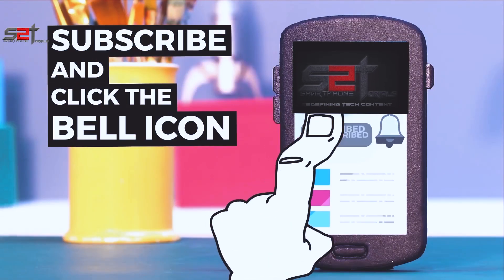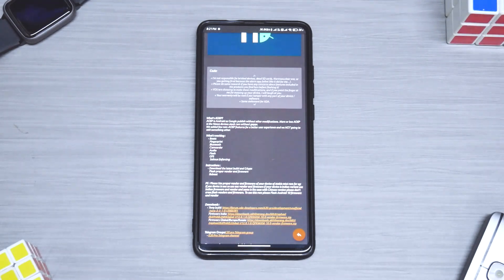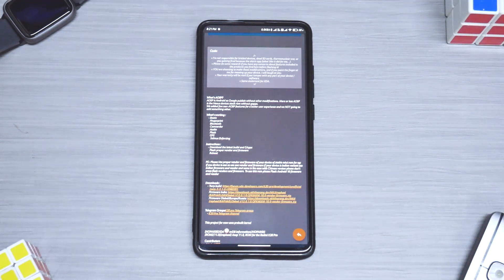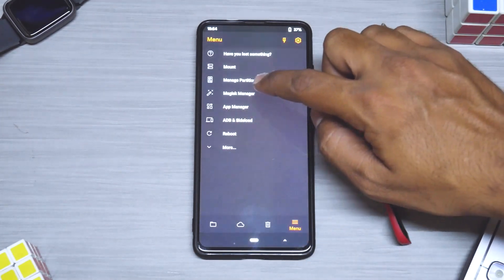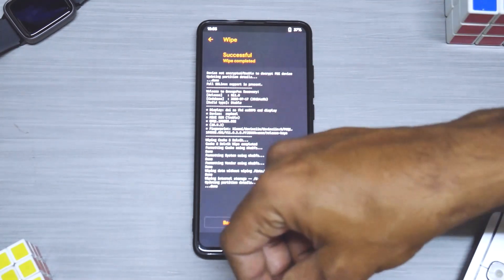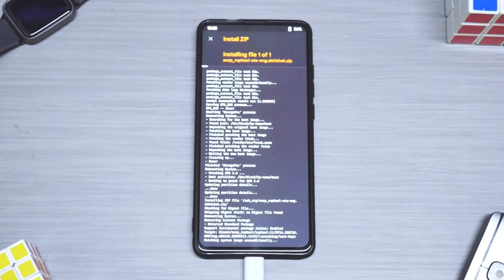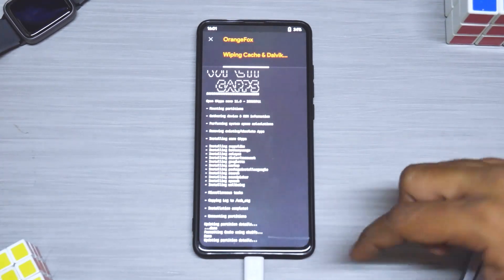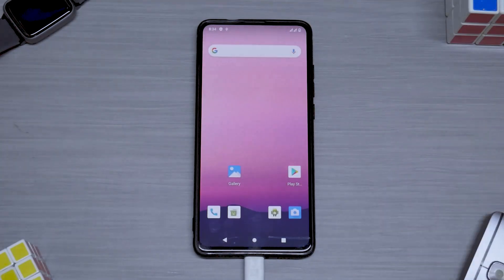K20 PRO | INSTALL ANDROID 11 WITH GAPPS & GCAM | EASIEST METHOD | VOLTE + FINGERPRINT WORKING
T.me/s2torials

Here's a step by step to install Android 11 with google apps on your K20 Pro.

Help us get the Poco back to the channel please donate $1 or above to this UPI ID : hypergamer1231@okhdfcbank